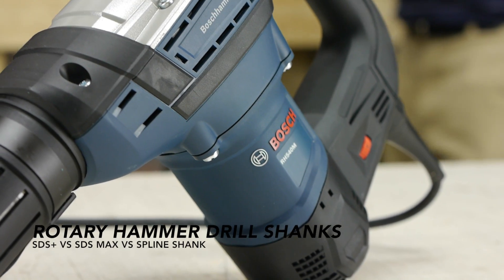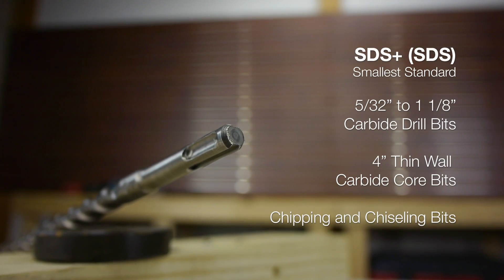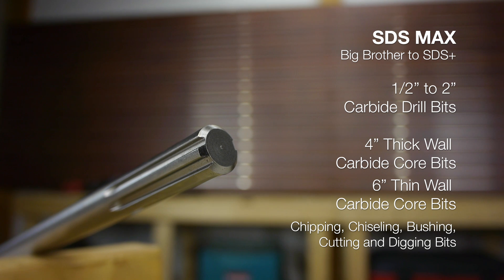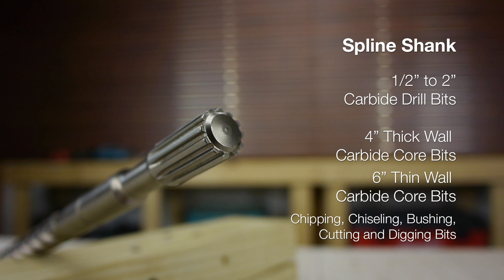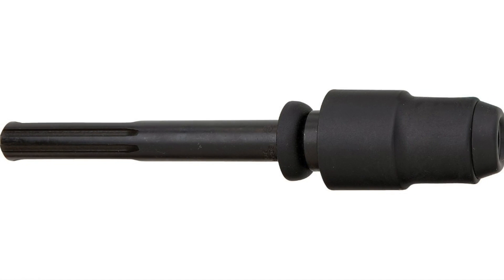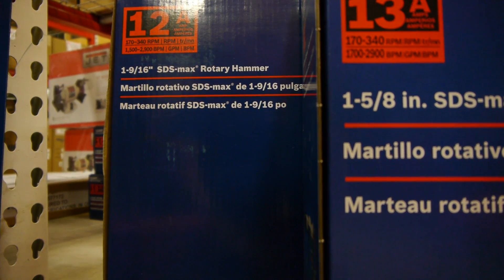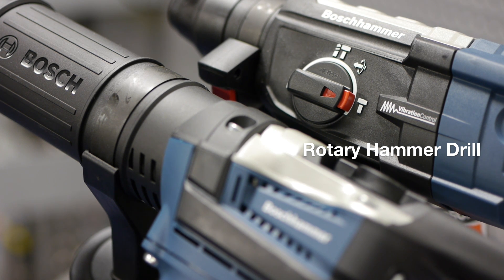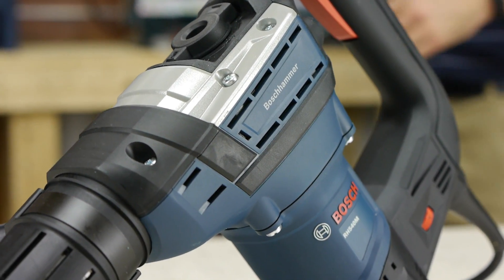SDS-Plus vs SDS-Max vs Spline - Rotary Hammer Drill Bits for Concrete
There is sometimes a little confusion as to what bits work with which hammer drills and what bit is best for each job. In the beginning there were a ton of different styles of hex and tapper bits, lots of manufacturer had their own, we won’t even get into that. Spline was introduced here in the US as a universal shank everyone could use, around the same time SDS bits started being introduced from Europe (Hilti & Bosch) which allowed the bits to be locked into place better but still move up and down.